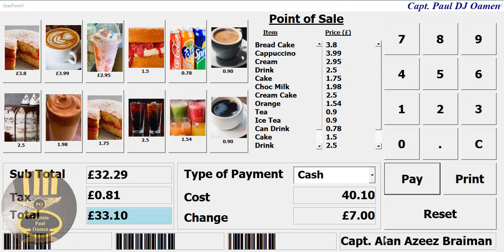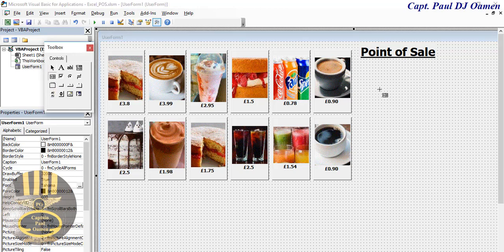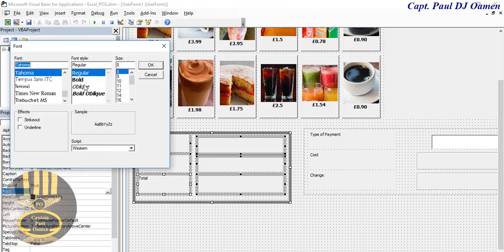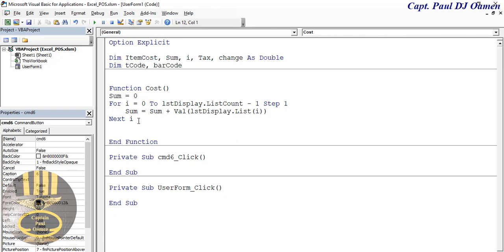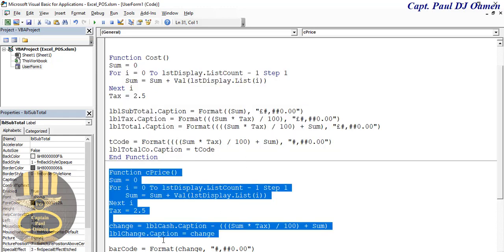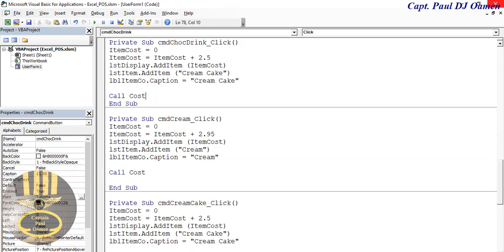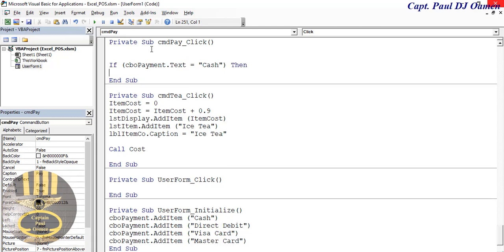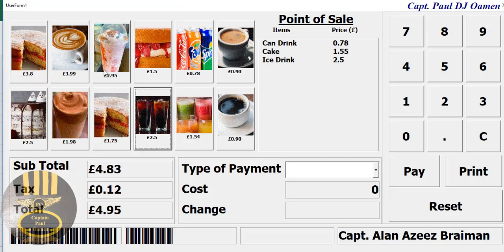How to Create an Advanced Point of Sale in Excel - Full Tutorial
How to Create an Advanced Point of Sale and Remove unwanted Item in Excel. This video tutorial is ideal for beginners and advanced VBA learners. You will learn how to create functions using For Loop, If Statement, and use other conditional statements. The tutorial also includes how to download and install Barcode.

How to Create an Advanced Point of Sale and Remove unwanted Item in Excel - Full Tutorial

Channel Members can Download the Point of Sale System Developed in Excel and modify it for their own personal use: Plus one other source code per month. Total - 2 Source codes Per Month, only: